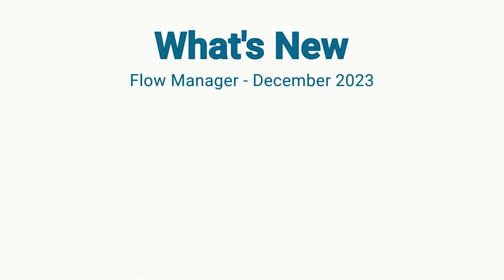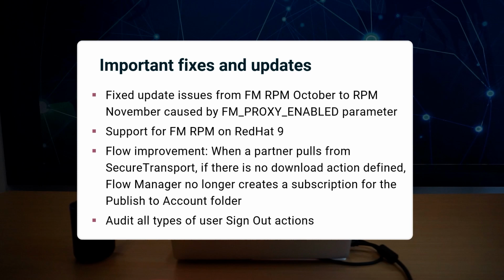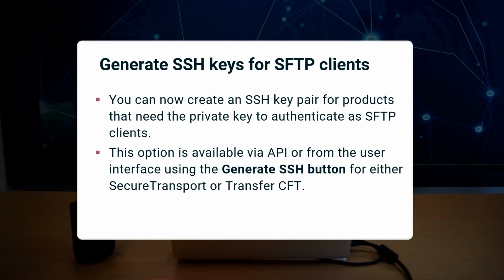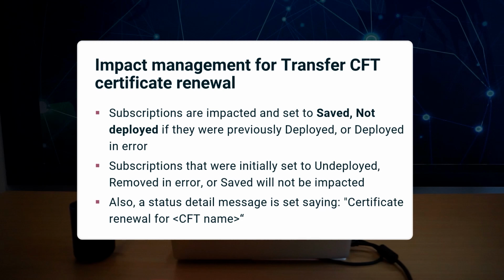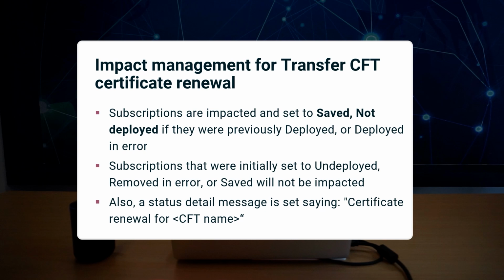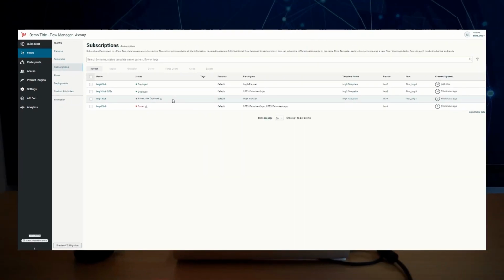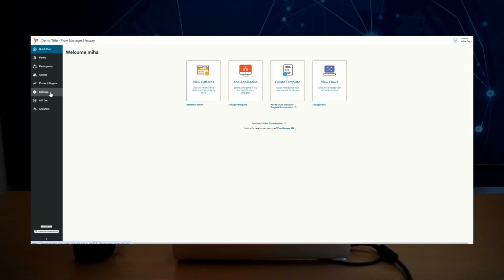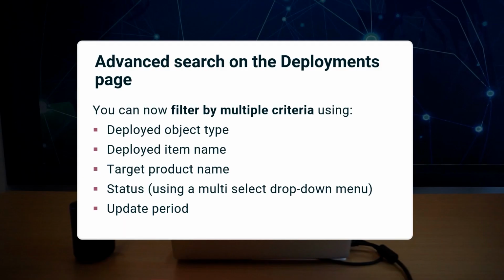What’s new in Axway Flow Manager | December 2023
In this video:
0:20 Release compatibility
0:40 Important fixes and updates
1:32 Generate SSH keys for SFTP clients
2:02 Impact management for Transfer CFT certificate renewal
3:35 Customize the banner title and browser tab
4:23 Advanced search on the Deployments page